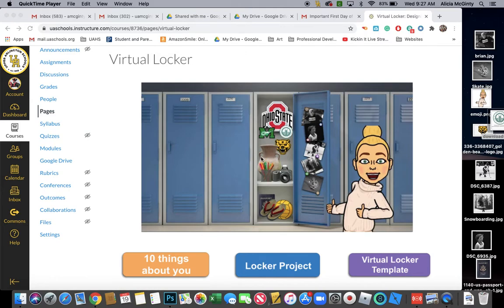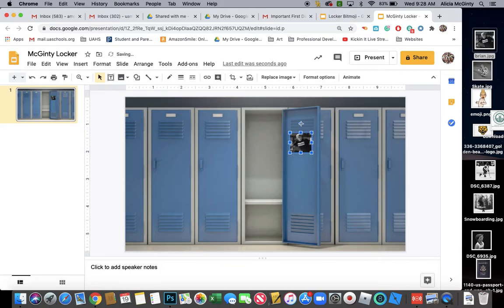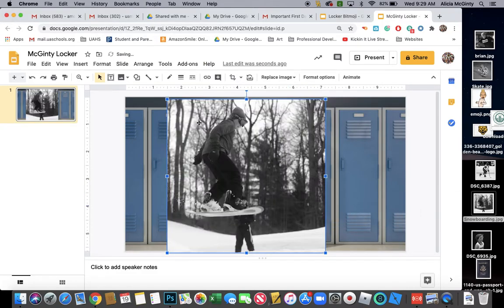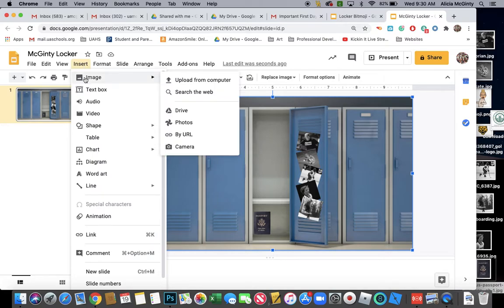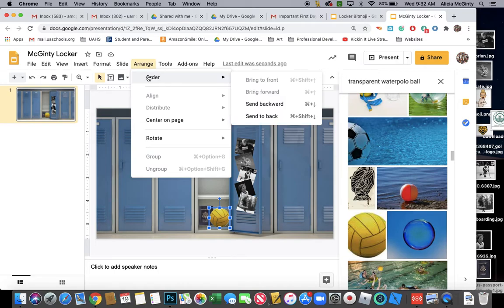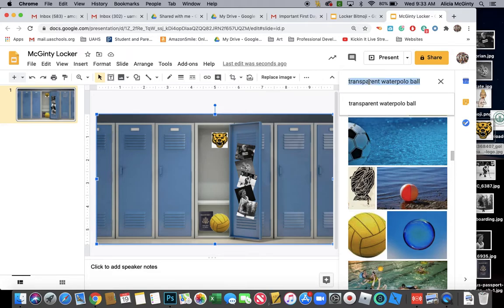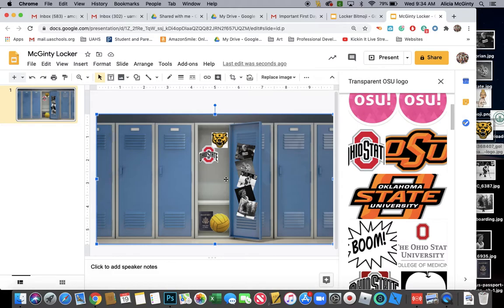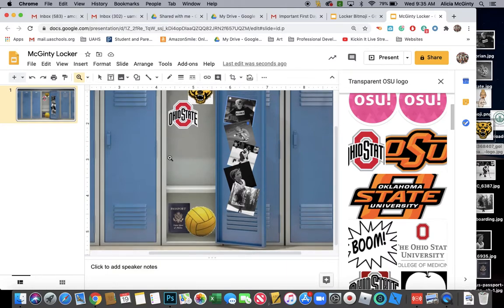Virtual Locker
Directions on how to create a virtual locker using google slides.